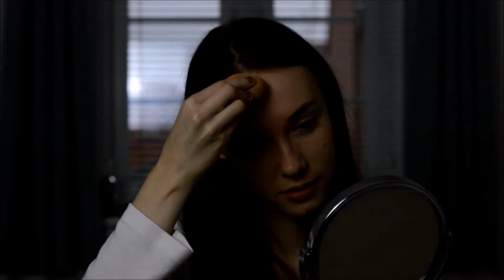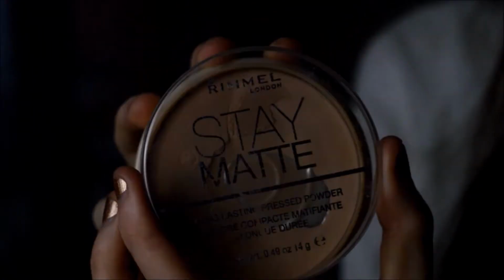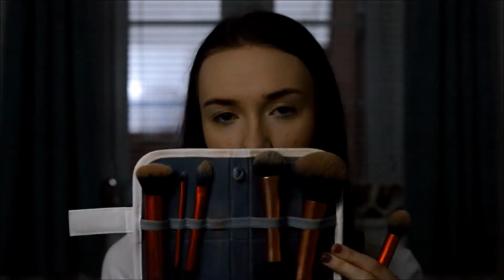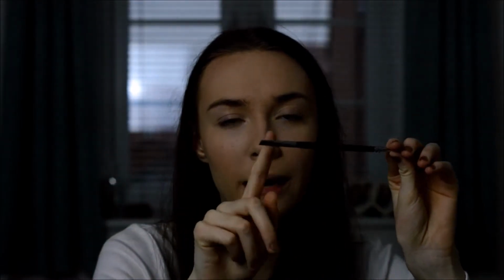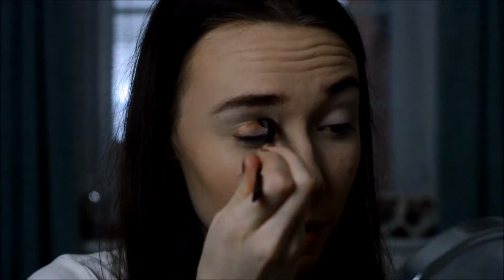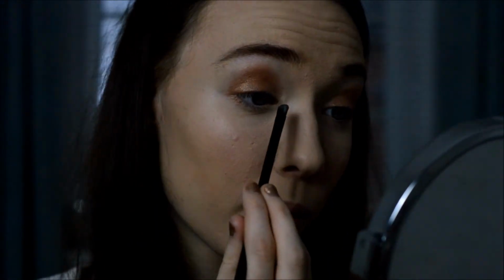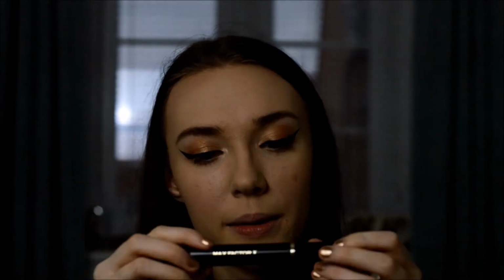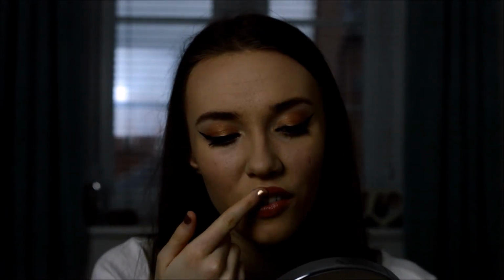Christmas Makeup Look- Gem & Clo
Hi guys! Just a disclaimer, I don't consider myself a makeup expert haha, furthest thing from it actually :P, but even though this look didn't go 100% as planned, I hope you enjoy it! ALSO WE'RE STILL FIGURING OUT THE LIGHTING, SO WE'RE SORRY FOR HOW DARK IT IS! It'll be better from now on :)
Instagrams: